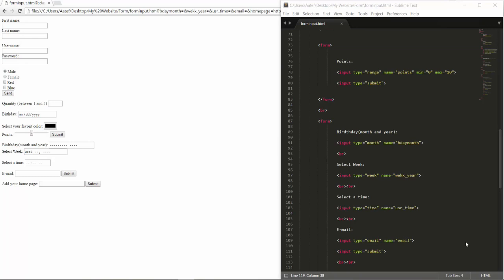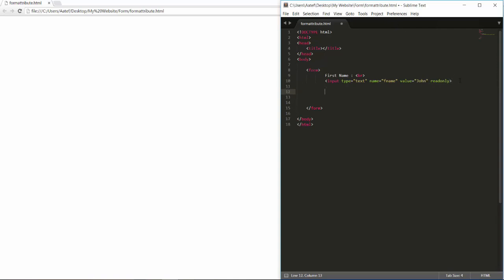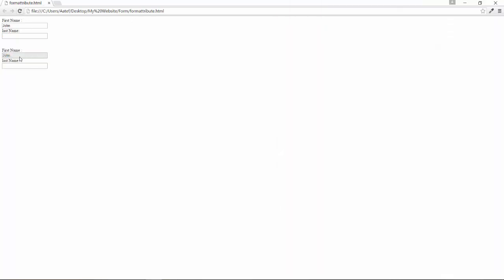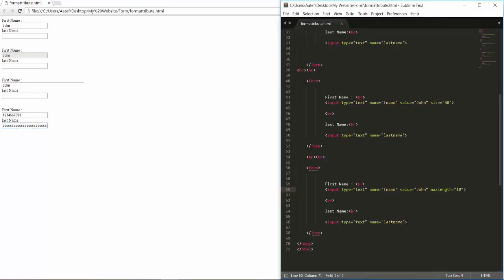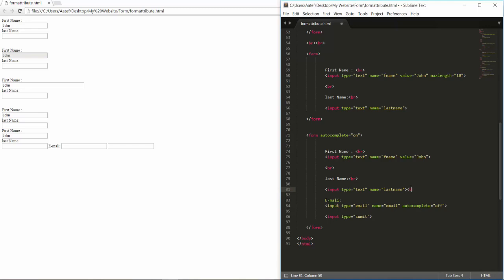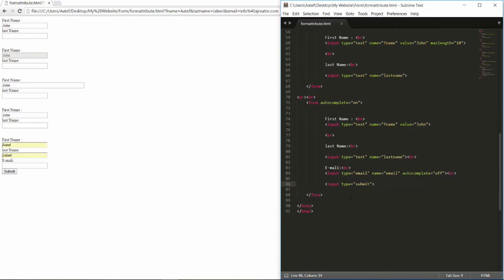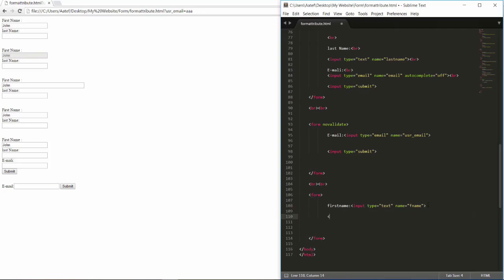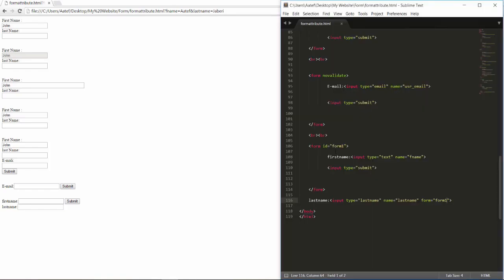21 Html5 and CSS3 full course | html form attributes 1